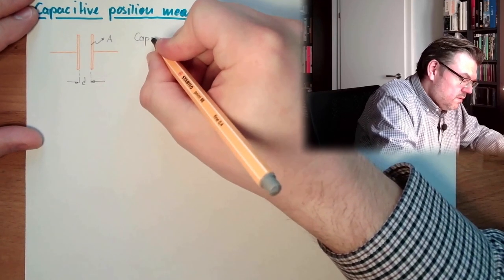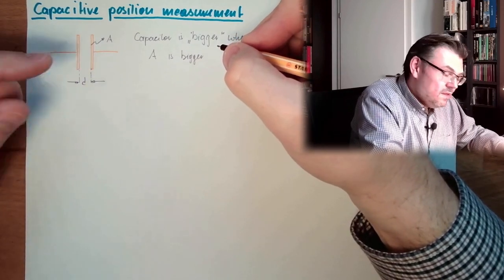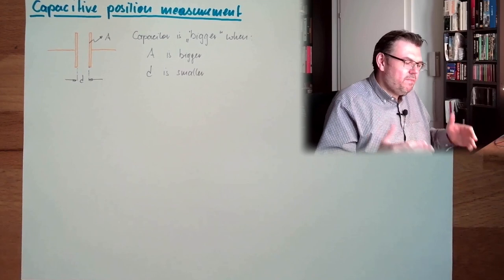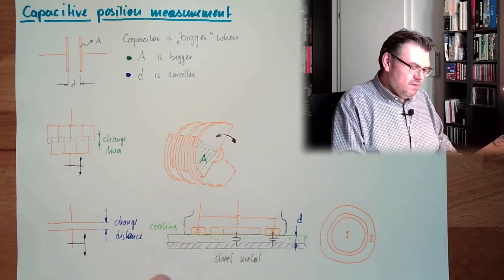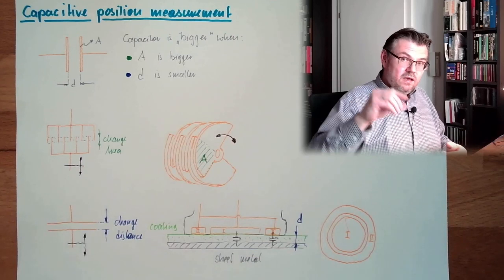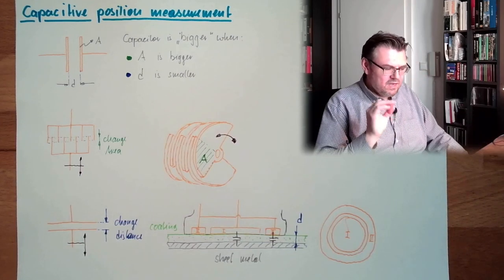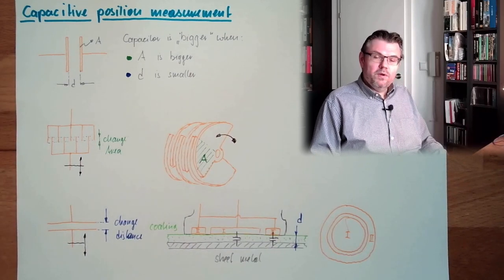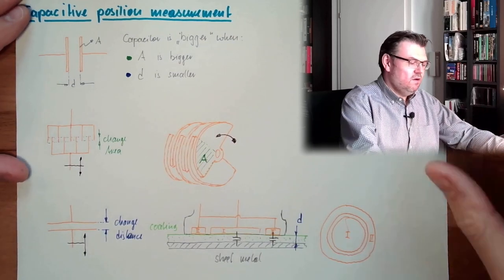MT 58: Capacitive Position Measurement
Another methode to determine a position: The capacative methode is explained here.